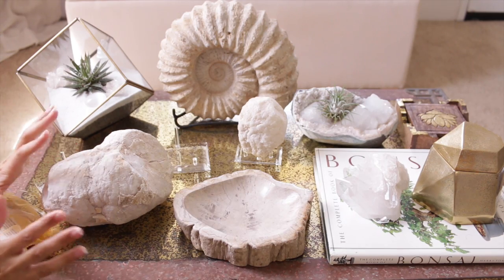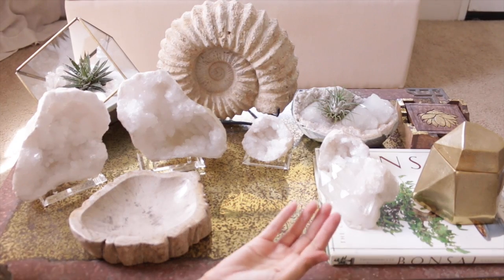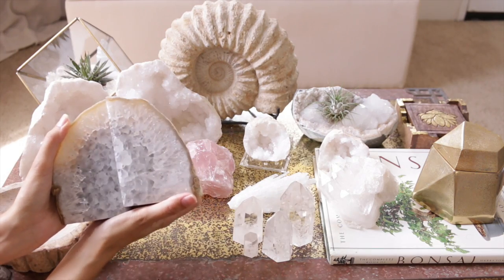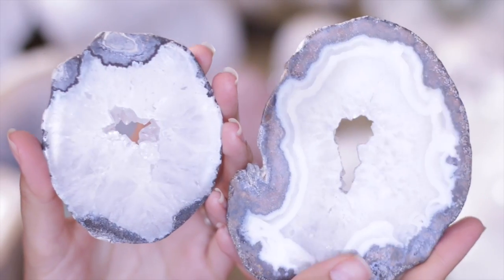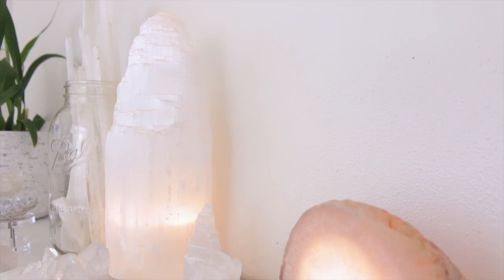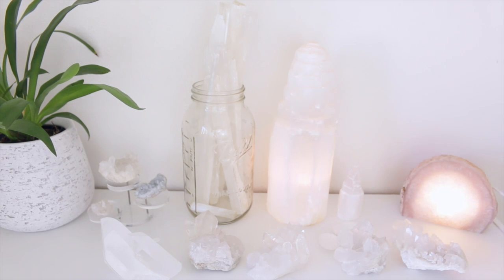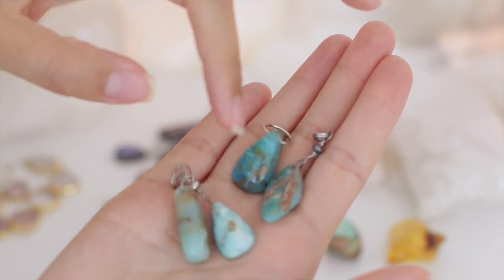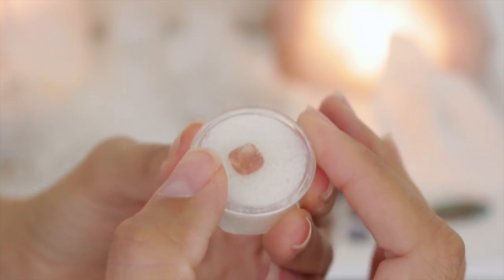Crystal Haul: Tucson Gem & Mineral Show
Crystal Haul: Tucson Gem and Mineral Show!

Items Shown:
Ammonite Fossil
Geodes from Morocco
Petrified Wood Bowl
Quartz Crystals
Stone with Calcite Formations
Scolecite from India
Quartz Crystal from Brazil
Quartz Crystals from Madagascar
Rose Quartz from Brazil
Crystal Geode Bookend Set
Engraved River Stones
Sandstone Tea Light Candle Holders from India
Celestite from Madagascar
Amethyst from Brazil
Geode Slices
Calcite
Carved Wood Display Stand
Red Rocks from Sedona
Copal Incense sticks/cones from Mexico
Selenite Lamp
Carved Selenite
Quartz Crystal Clusters
Polished Selenite Stones
Selenite sticks
Acrylic Tiered Display
Geode Lamp
Australian Boulder Opal
Druzy
Quartz Crystals from Arkansas
Lotus Jewelry
Ancient Glass Beads
Larimar
Peruvian Opal
Turquoise
Kauri Gum from New Zealand
Oregon Sunstone

xo,
Christine